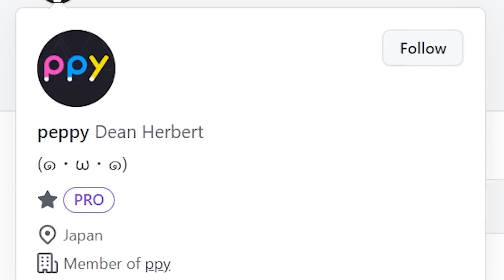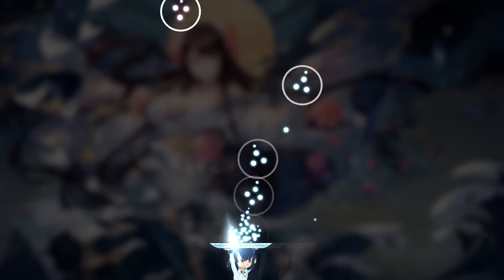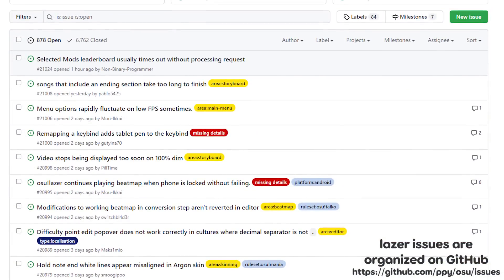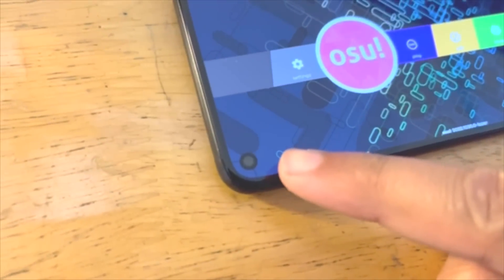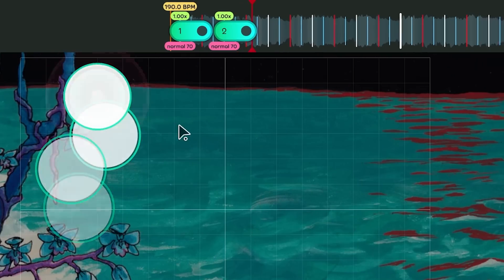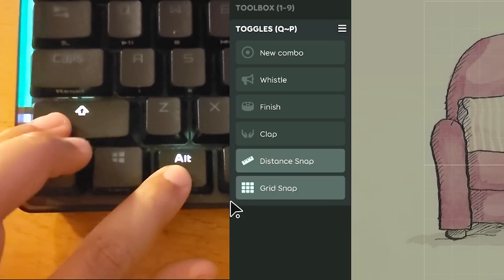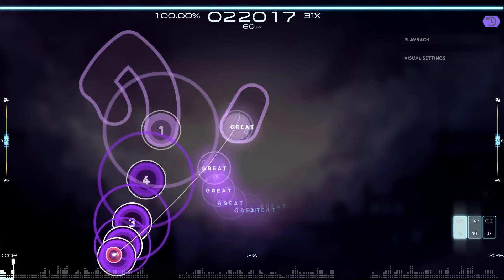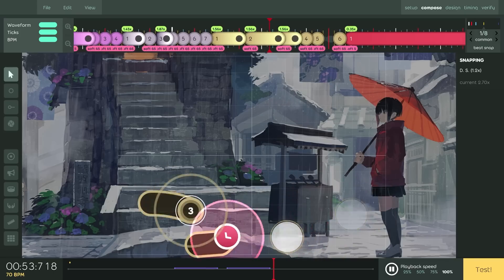lazer updates - October 31, 2022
peppy and pishifat walk through some of the most recent changes in lazer!